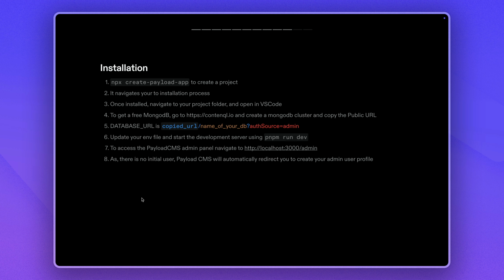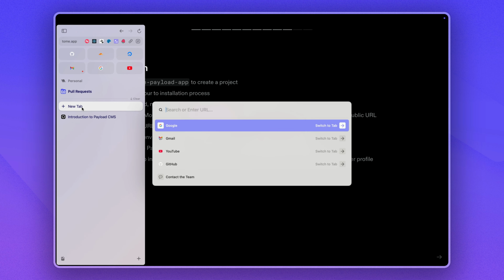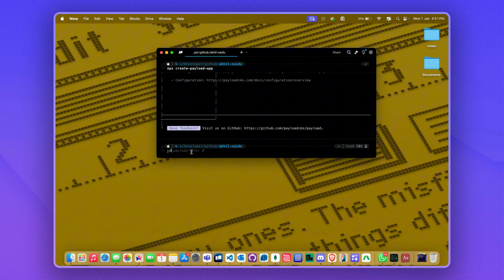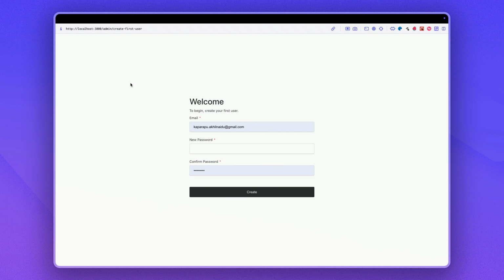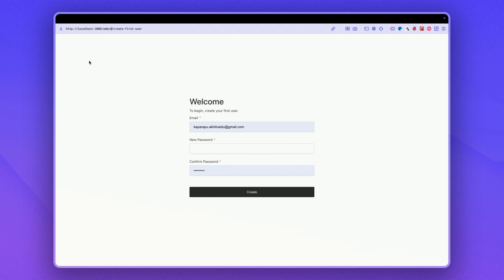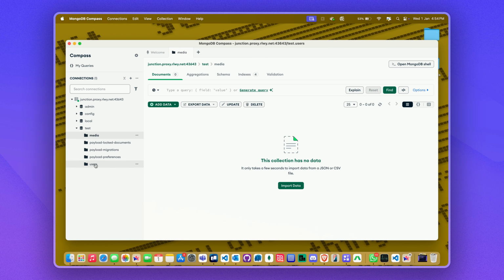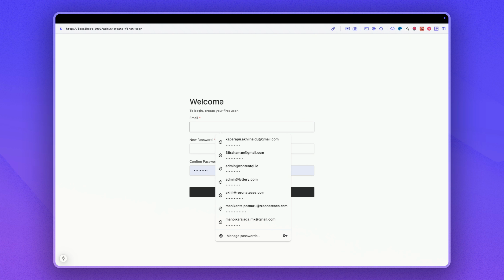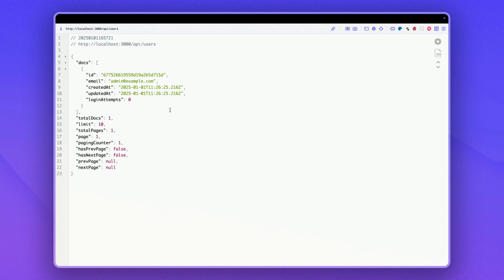Payload CMS Project Creation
1. creating a payloadcms project
2. creating a free mongodb using contentql
3. configuring and starting the payloadcms
4. create the first user of payloadcms admin panel

Optional Step:
1. connecting to our mongodb using mongodb compass